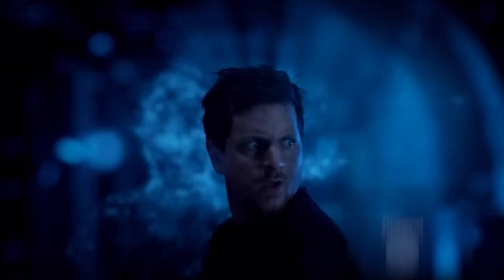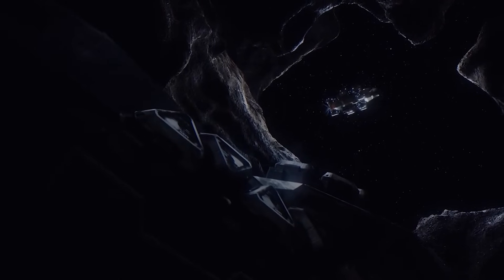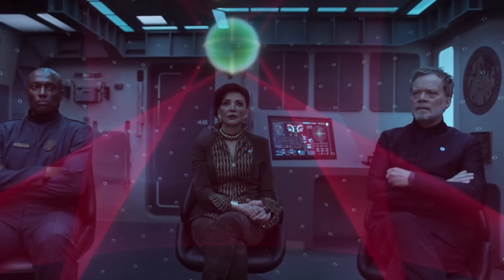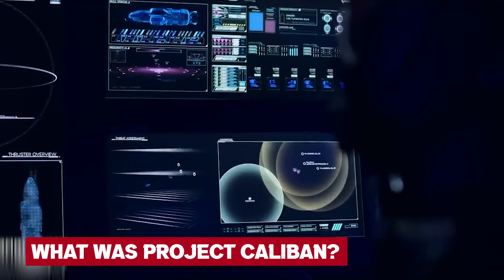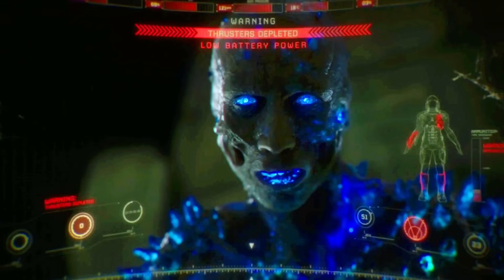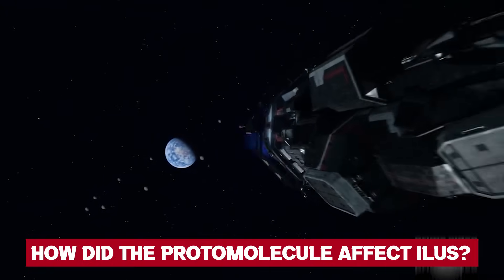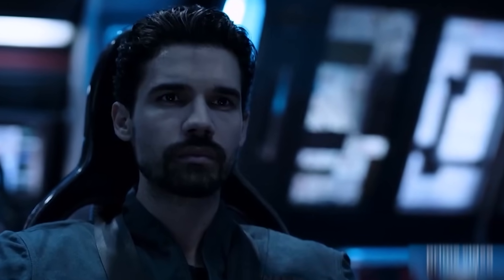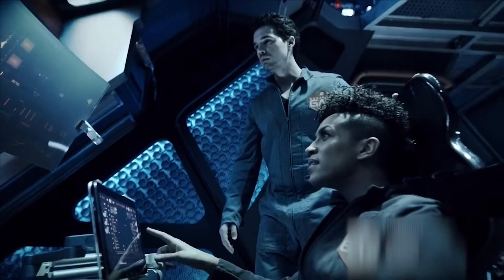Protomolecule Hive Mind (Expanse) Explained - A Cosmic Relic That Still Executes Its Programming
In 'The Expanse,' the protomolecule is not just a fancy alien technology. It is a reality-bending hive mind that has the potential to impact the entire solar system. The story of the Protomolecule is packed with infected humans turning into vomiting zombies, giant space stations like the 'Ring Builder' failing against its effect and the power struggle and greed of the stakeholders that see the protomolecule as a weapon.